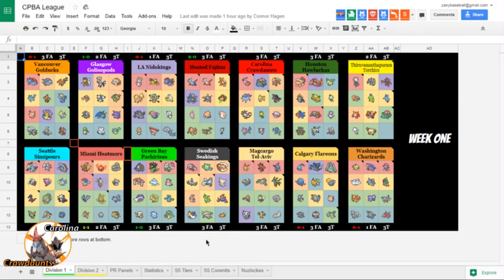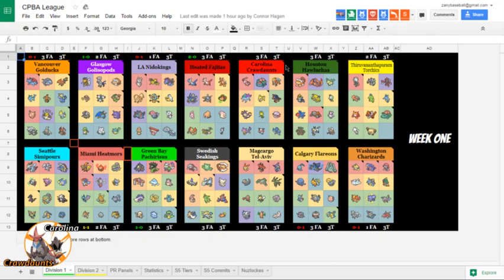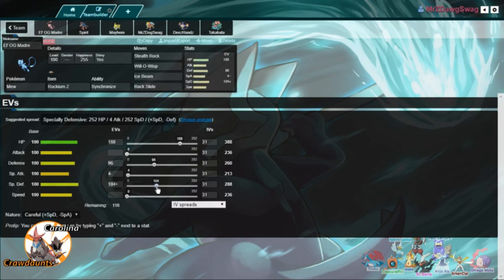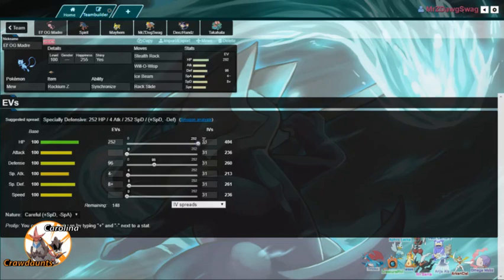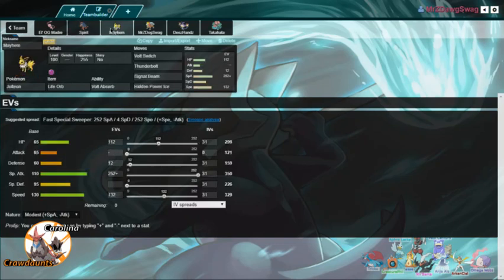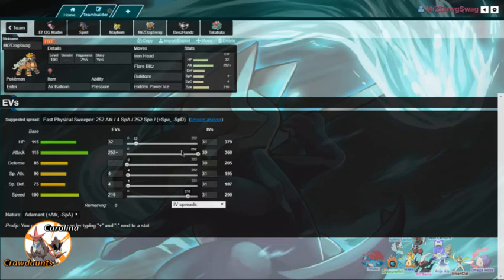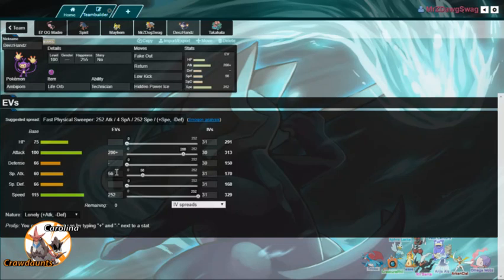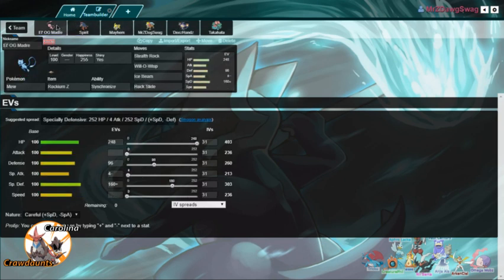Week 1 Teambuilder VS chundermunch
What's going on everybody, MrZDawgSwag here coming to you with our week 1 teambuilder for chundermuch. Hopefully the team we are bringing gives us a major advantage in our week one matchup.